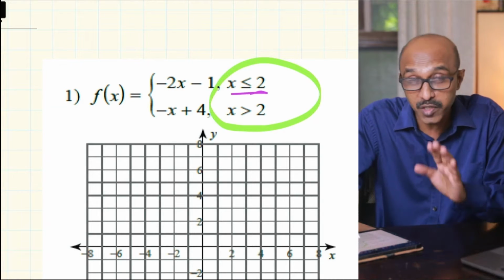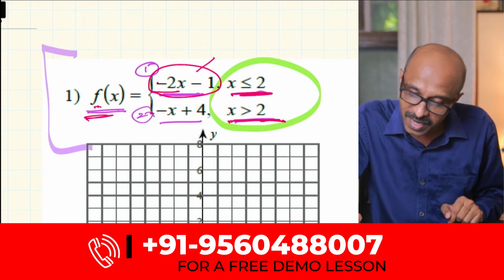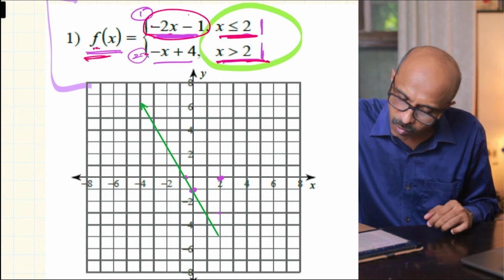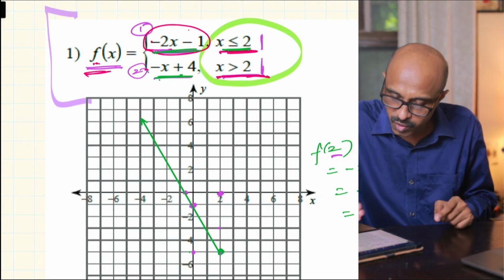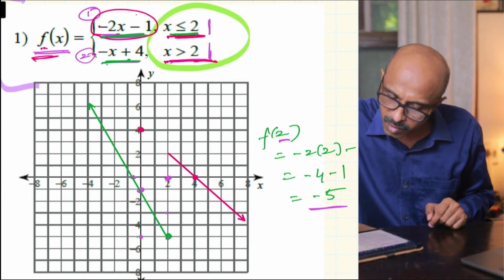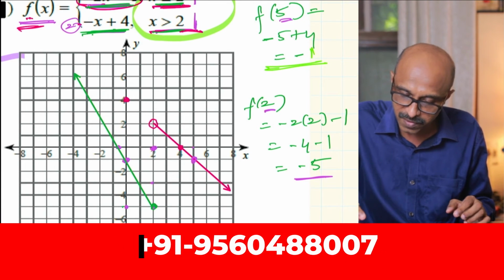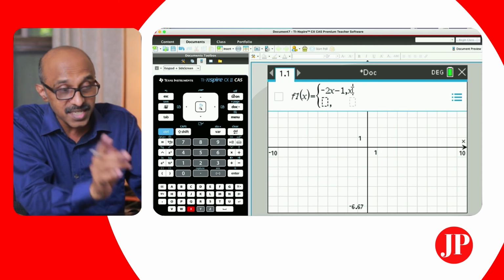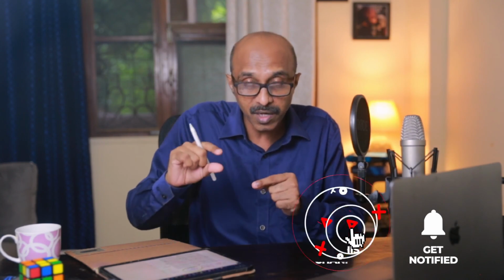Piecewise Functions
In this video we will discuss piecewisefunctions - how to read, how to graph, and how to interpret functions defined using their different pieces.